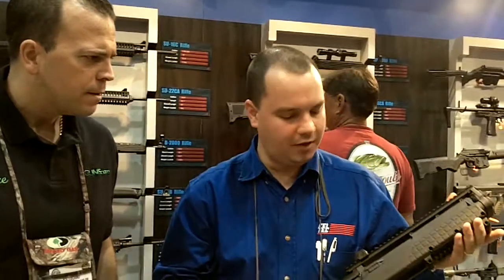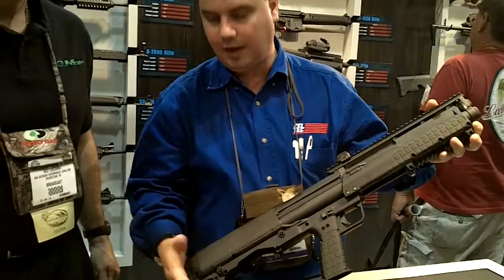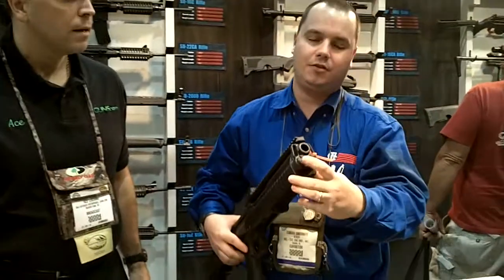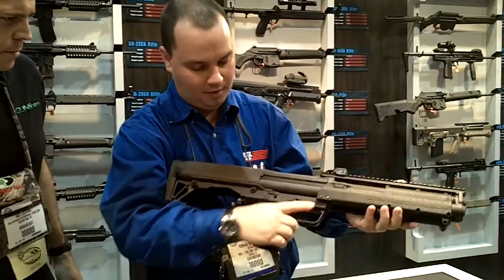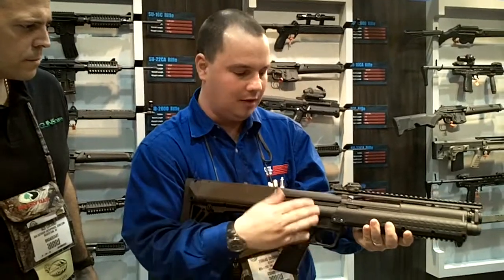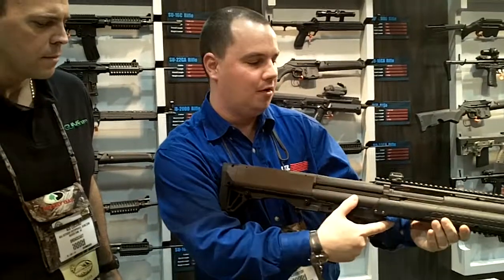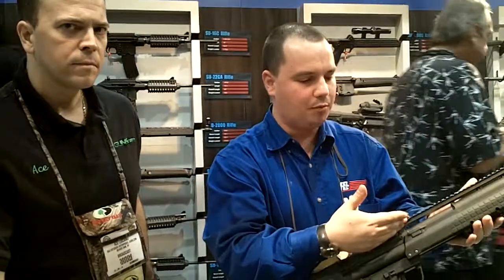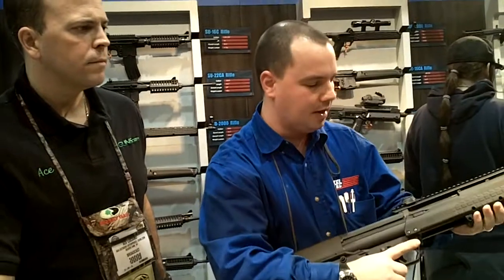Kel Tek's New tactical 12 ga.